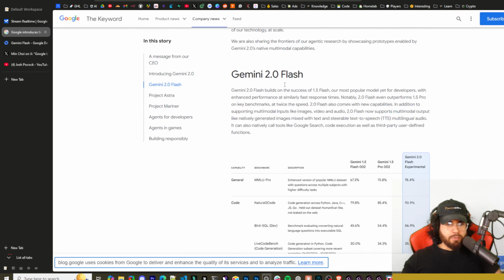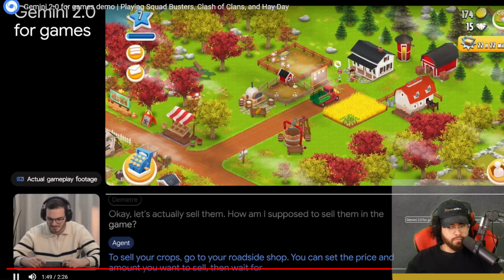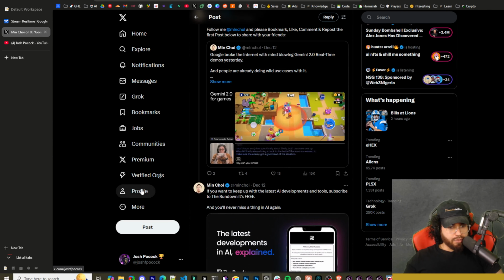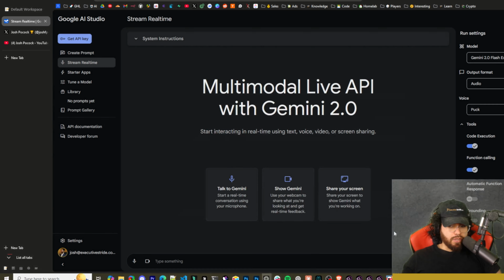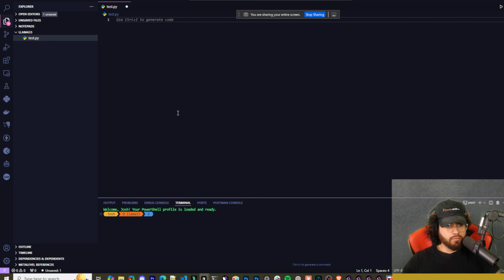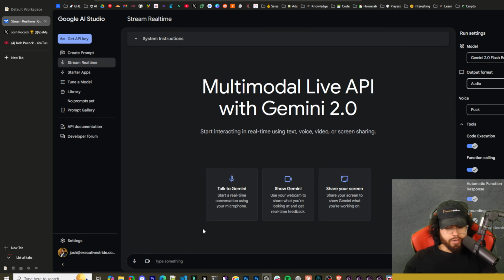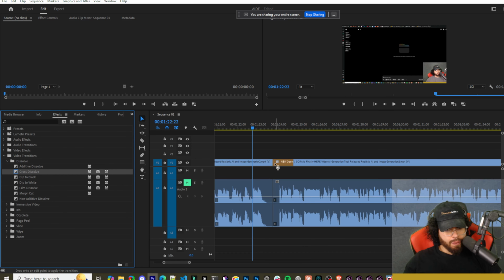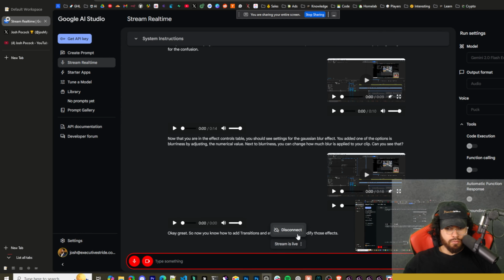FREE Google Gemini Flash 2.0 Realtime Is Insane!🤖 Beats OpenAI GPT?! Multimodal LLM Audio & Visual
NEW Google Gemini Flash 2.0 Realtime Is Insane!🤖 Beats OpenAI GPT?! Multimodal LLM Audio & Visual

🐱 Github Repo!

⏳ Timestamps

00:00 - Introduction to Google Gemini Flash 2.0 and OpenAI Features
00:43 - Overview of Google Gemini Flash 2.0 Real-Time Capabilities
01:20 - Google's Blog Post and Key Features of Gemini 2.0
01:42 - Benchmarks and Cost Effectiveness of Gemini Flash 2.0
02:36 - Google's History in AI and Competitive Edge
03:21 - Use Case: AI Agents for Games and Real-Time Assistance
03:41 - Example: AI-Assisted Game Strategy and Troop Composition
04:53 - Live Coding Tutor and AI Screen Sharing Capabilities
05:29 - Example: Learning Python with AI as a Code Tutor
06:27 - Gemini 2.0 Real-Time Features for Blind and Disabled Users
07:19 - Advanced Use Case: Generating Selenium Code from Screen Capture
07:55 - Future Vision: AI Agents Replacing Traditional Computer Inputs
08:30 - Real-Time Model Options in Google AI Studio
08:53 - Setting Up Code Execution and Function Calling in Real-Time
10:05 - Demo: Using Real-Time Features in Google AI Studio
10:42 - AI Interaction in Real-Time to Explain Gemini 2.0 Features
11:21 - Teaching Python Basics with Gemini Real-Time
12:24 - Moving from Python Basics to Intermediate Concepts
13:05 - Using Loops and Indentation in Python with AI Assistance
14:34 - Challenges in AI Communication During Coding Assistance
14:58 - Exploring Real-Time AI for Adobe Premiere Pro Editing
15:53 - Step-by-Step Guide to Adding Transitions in Premiere Pro
17:29 - Adding Effects Like Gaussian Blur in Adobe Premiere Pro
19:44 - Adjusting Effects with Effect Controls in Premiere Pro
20:53 - Benefits and Limitations of Real-Time AI Assistance
21:21 - Predictions for AI Agents and Future Innovations in 2025
22:23 - Outro: Free Resources and Stride AI Academy Updates
23:00 - Launching Stride AI Academy and Business Integration Tools
23:31 - Final Thoughts on Google Gemini Flash 2.0 and AI Innovations